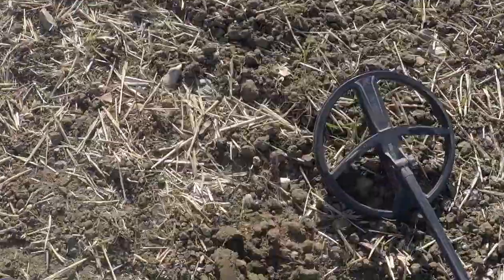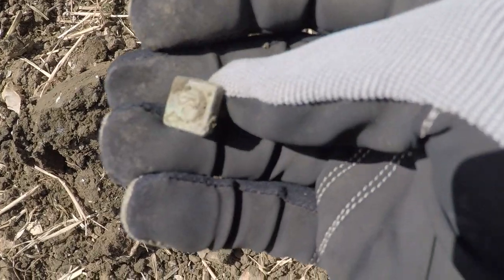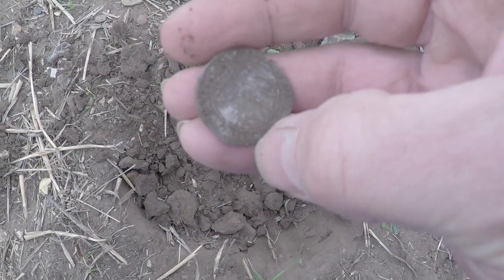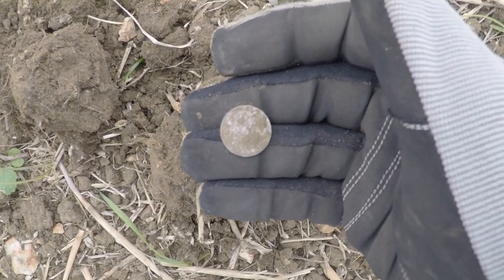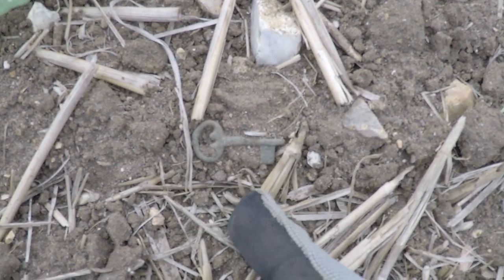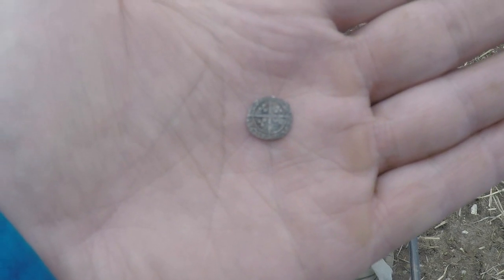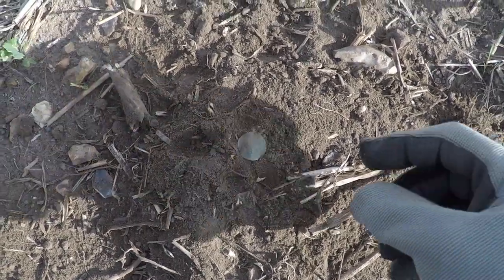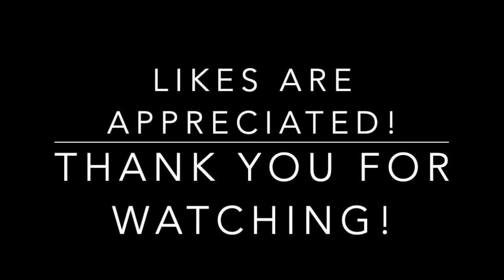England: Metal Detecting New Fields: Hammered and a Seal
A new field produced some great finds, including a merchant's seal matrix and a number of hammered silver coins, with the star one being a James 1st six pence dated 1607.